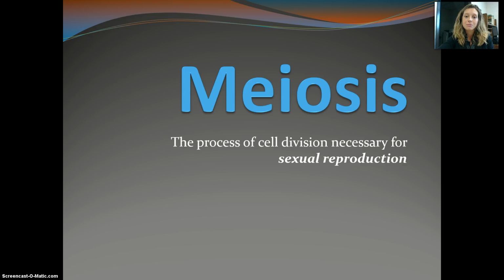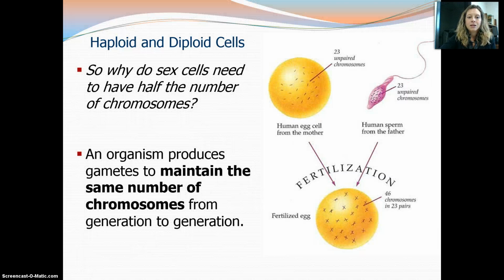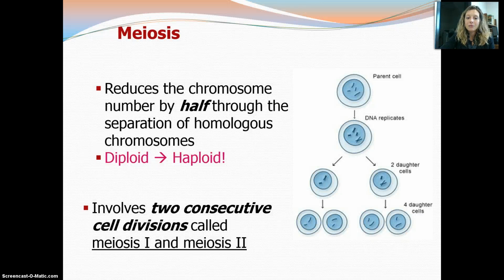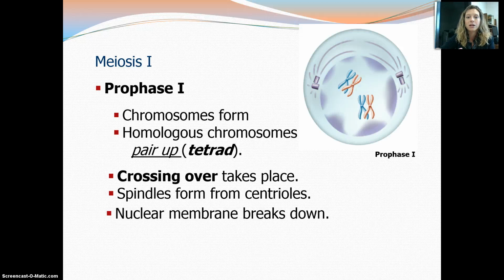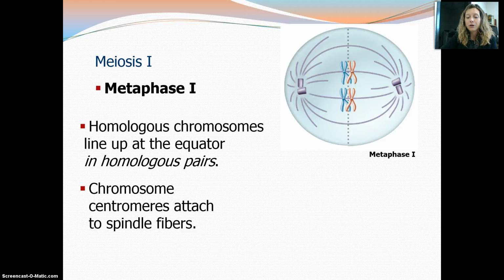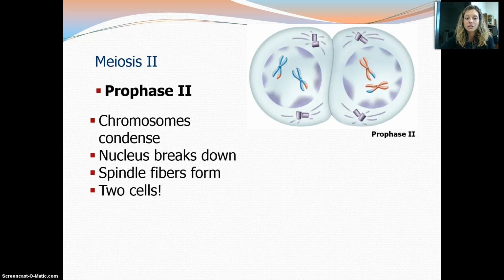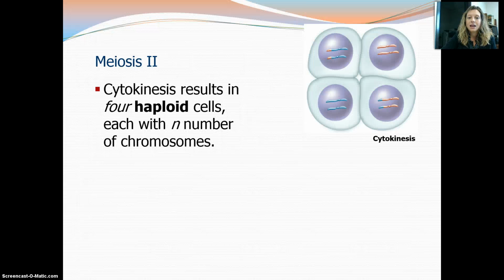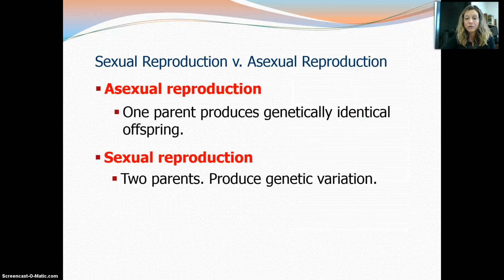Meiosis Video Lecture 2015